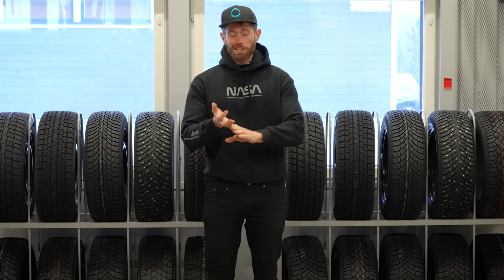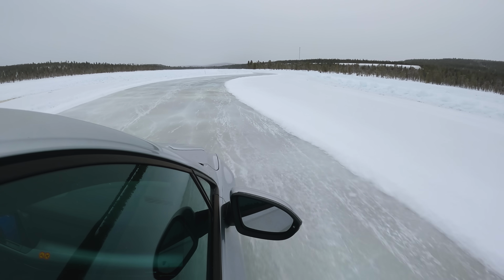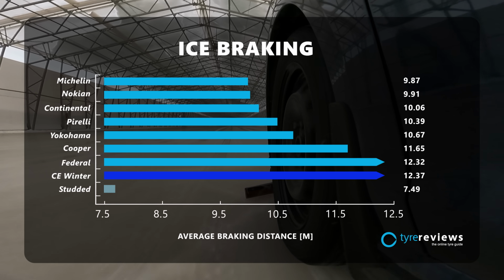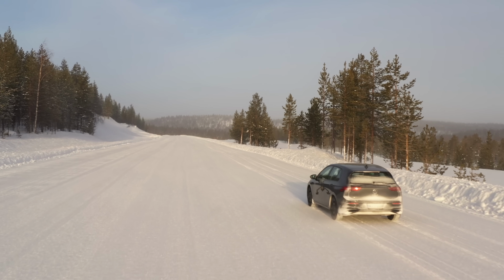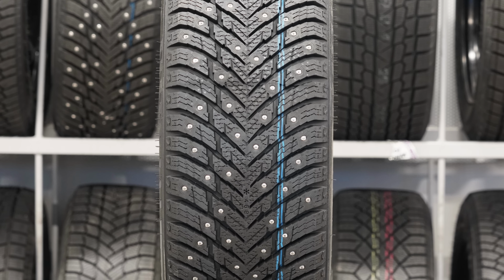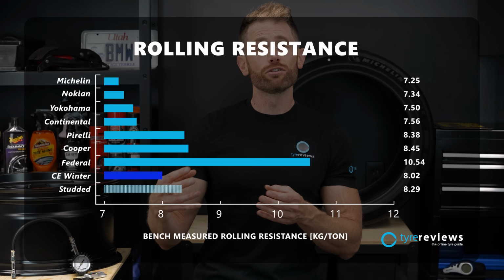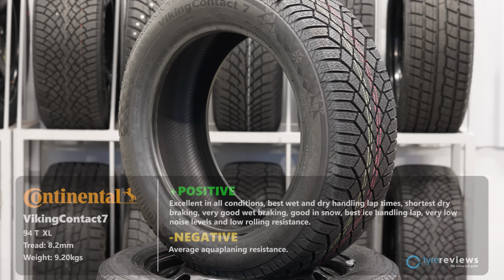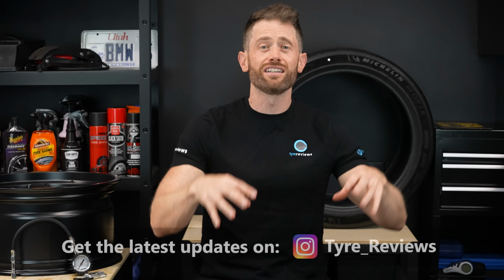The BEST Tires for Snow & Ice Tested! Nokian vs Michelin vs Continental vs Yokohama vs Cooper + more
These tires are called different things in different parts of the world. In North America / USA, they're generally just called winter tires, but in Europe they're called nordic winter tyres, soft compound winter tyres, extreme winter tyres, studless winter tyres.

Whatever you call them, they have the same design goal, to be as good as possible in the snow and ice, without using studs.

So, which is best? To find out I have taken ten of the most popular winter tyres on the market, and will be testing them in the snow, dry and wet, noise, comfort and rolling resistance!

The tyre size I'm testing is massively popular 205/55 R16, and to highlight the differences between this category of winter tire, I have included a central european winter tire and a studded winter tire!

In this winter tire test we have:

Continental ContiVikingContact 7
Cooper Weathermaster S100
Federal Himalaya ICEO
Michelin X-Ice Snow
Nokian Hakkapeliitta R5
Pirelli Ice Zero FR
Yokohama Iceguard IG53

Continental WinterContact TS870  (Central European winter tire)
Nokian Hakkapeliitta 10  (Studded winter tire)

The full article with all the data can be found on the Tire Reviews website here:

00:00 Introduction
00:35 The Winter Tires on Test
01:35 Ice Handling
04:45 Ice Traction / Braking
05:07 Snow Handling
07:13 Snow Traction / Braking
07:38 Wet Grip
09:14 Aquaplaning / Hydroplaning
11:06 Dry Grip
11:51 Noise and Comfort
12:13 Fuel Use
12:30 Final Results